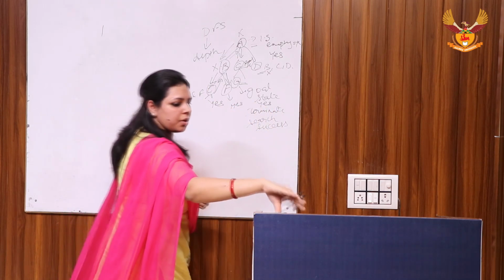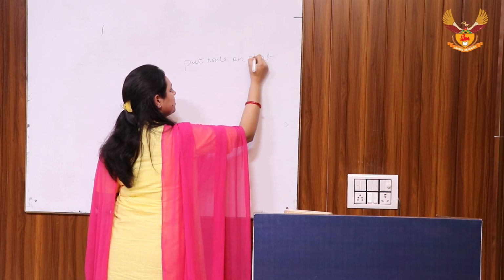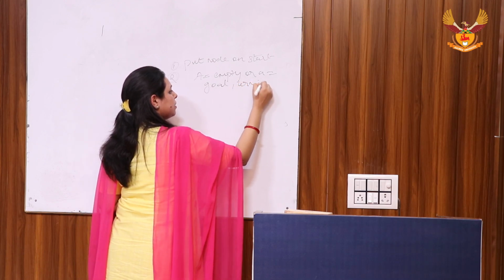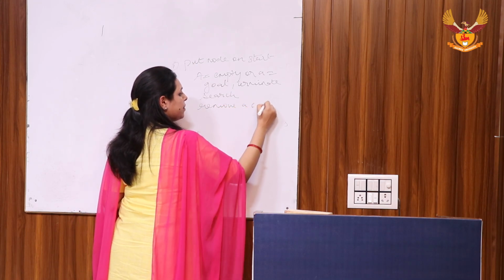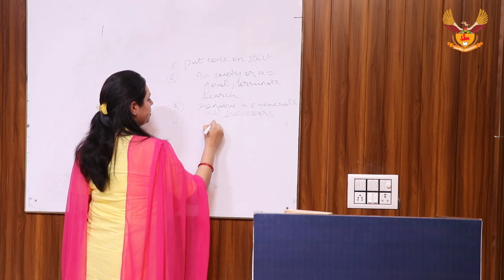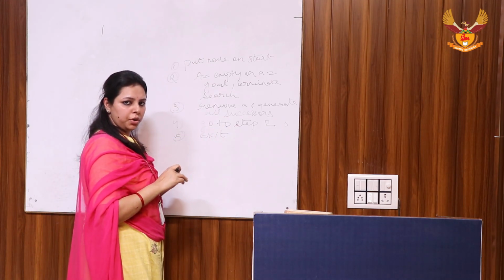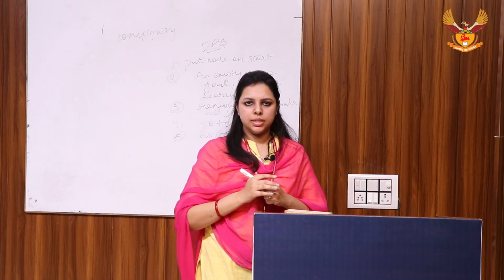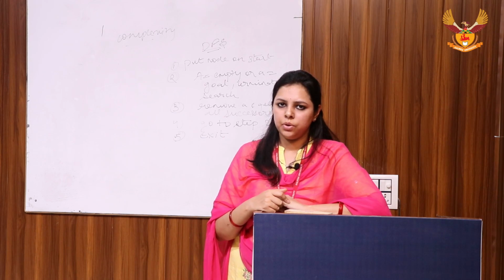Blind Search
This video lecture that provides an overview of Blind Search Method.